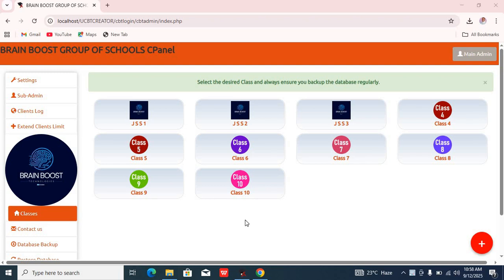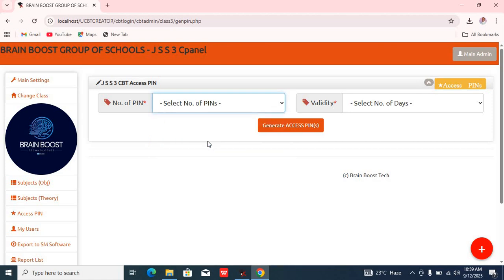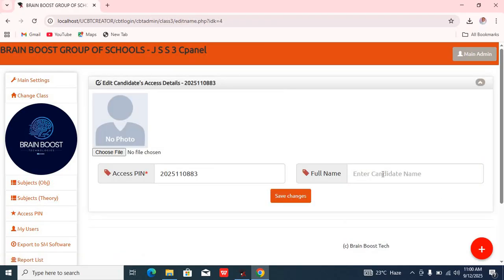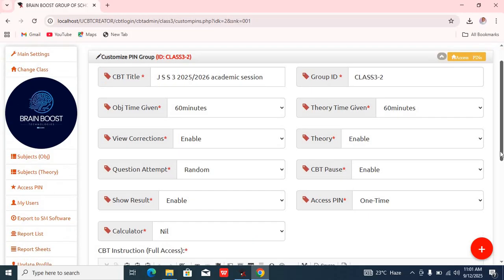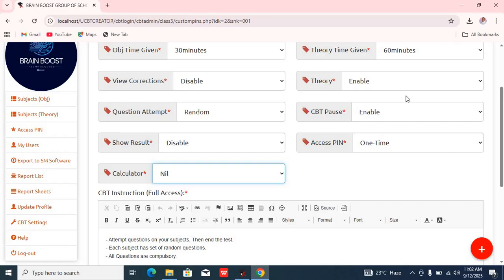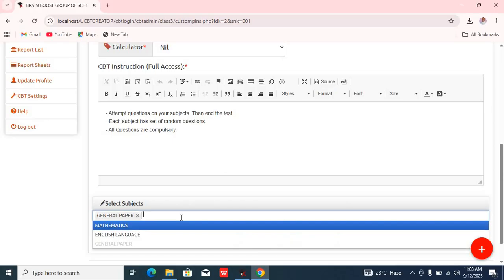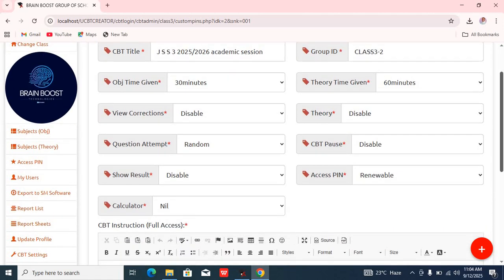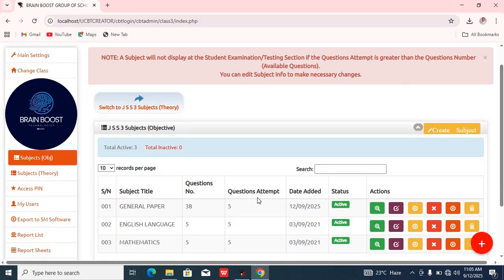How to generate, customize access pin and edit subject info